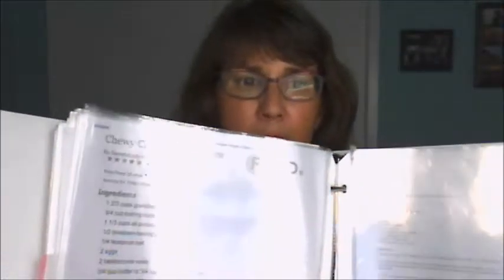How to Organize Your Recipes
I love to collect recipes to try! If you do this too, I have a great way to organize them. Try putting them in a 3-ring binder with sheet protectors. This keeps them organized, clean, and accessible. Cooking will be so much easier with this handy tool.